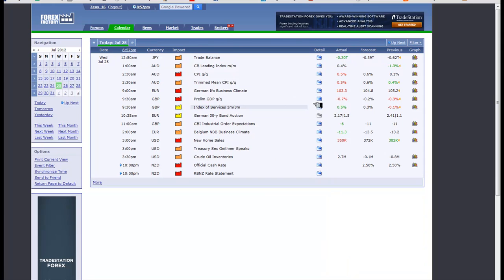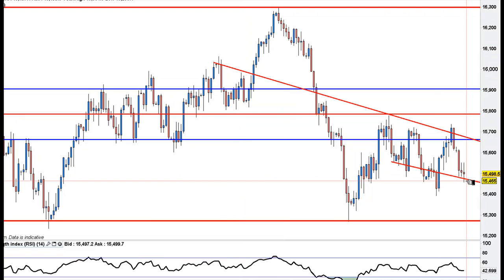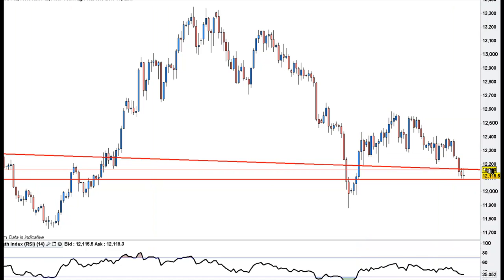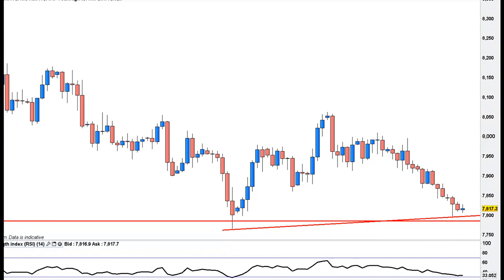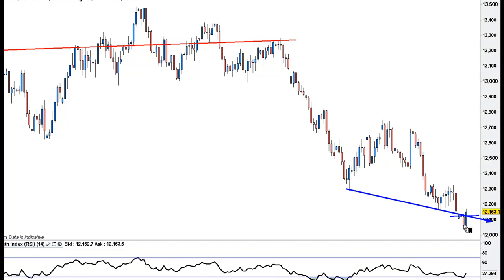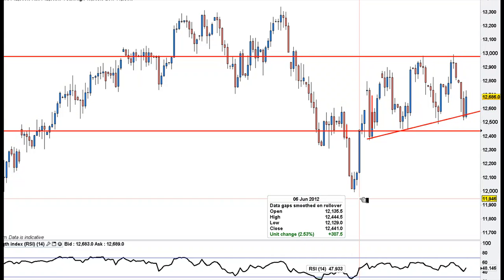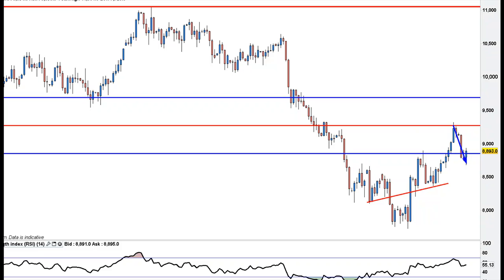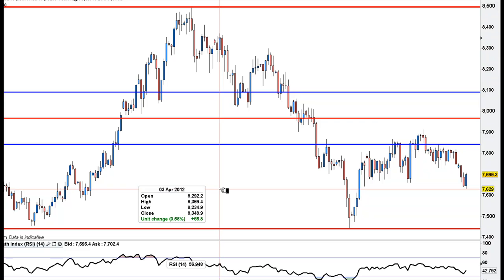Prem WED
bulls hanging on, just, some interesting charts now.